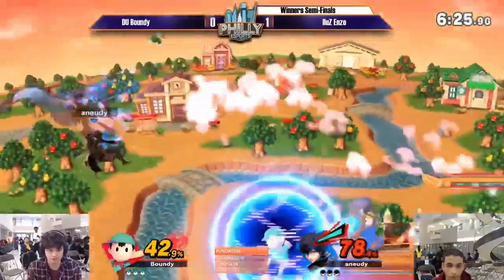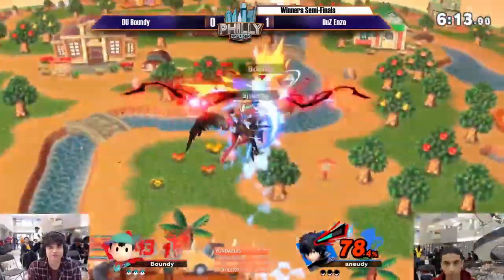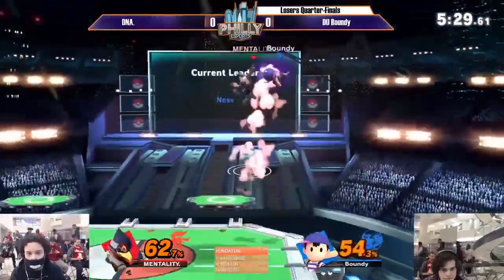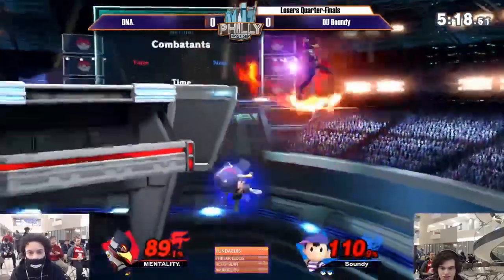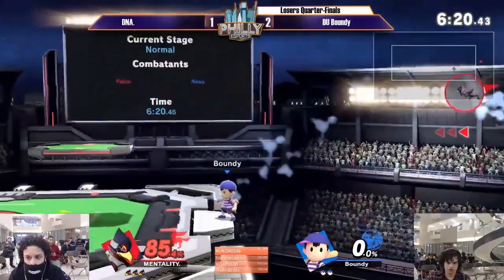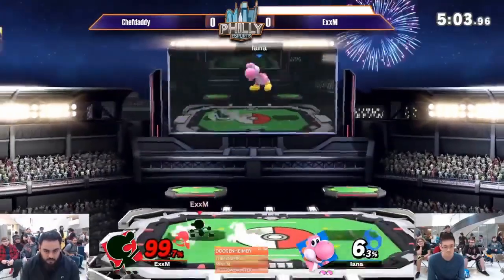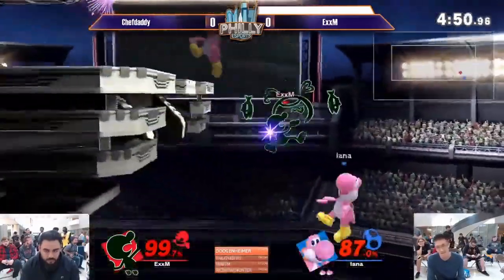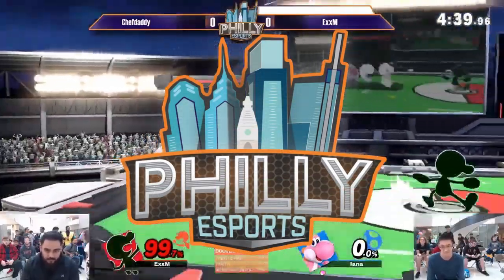Drexel University's SSBU Tournament TOP 5 Plays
HUGE SHOUT OUT TO BRIAN ANDERSON FOR MAKING THIS HIGHLIGHT!

This gameplay was recorded at the Super Smash Brothers Ultimate (Round 4) tournament on Saturday, October 26, 2019, at Drexel University hosted by Philly Esports.

Please support our partners who made this event possible!
Philly Esports - Be a Champion!
ABOUT US
We host “pop-up” style video game tournaments. Each event, we provide opportunities for competitive gamers to play in professionally ran tournaments, for cash prizes and help build their personal competitive brand.
As an organization, we will empower competitive gamers to pursue their dreams in the industry of esports. We love building a competitive gaming community that is welcoming to all players and spectators. We pride ourselves in providing a safe, professional and enjoyable environment for all esports fans. We strive to assist each player to become a champion.